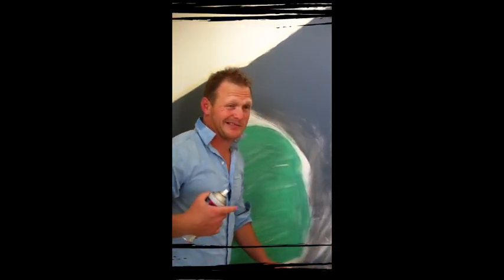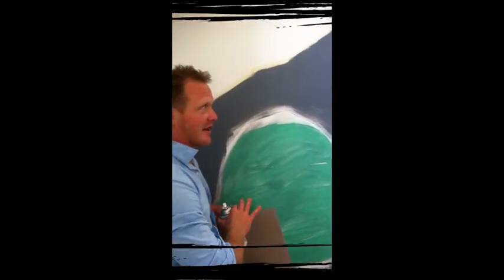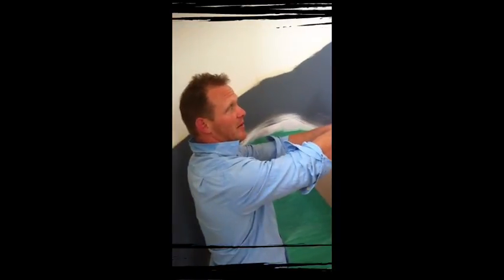Geelong Courthouse Arts Mural 1.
Piece done for the Courthouse Arts Geelong as part of the New years revoloution festival 2012.